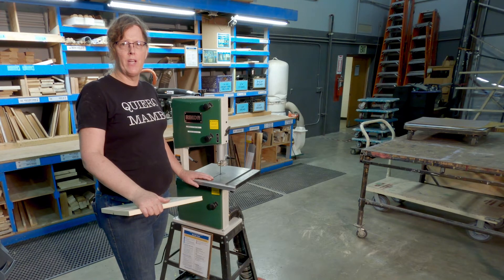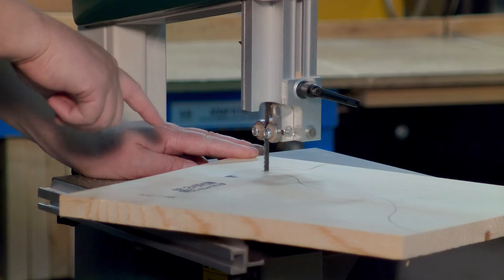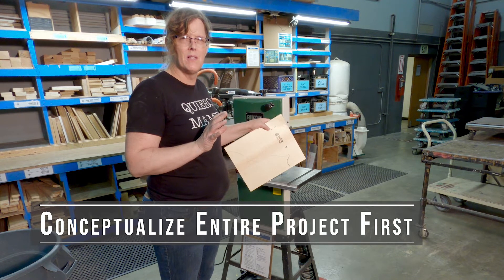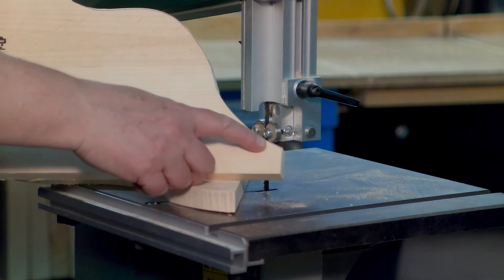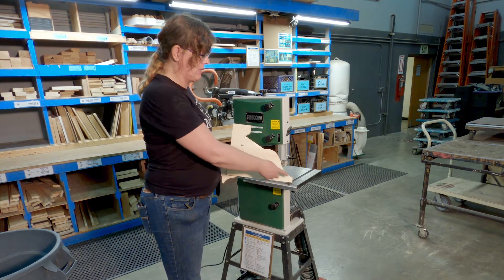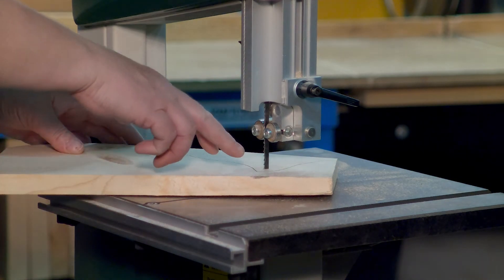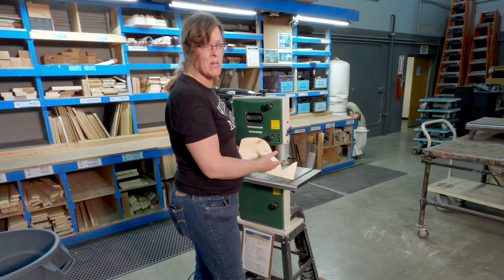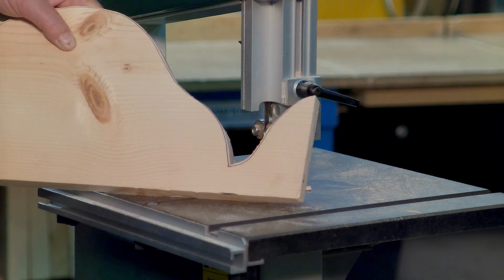Band Saw Addendum – Managing Back-Out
Band Saw
Managing Backing-Out During Cuts

This is an addendum to the overview Safety Operating Procedures video for the Band Saw, and was a segment I meant to include in that video but forgot to film the footage.

0:09 – Optimal backing out sequences
2:33 – Conceptualize the entire project before beginning
4:52 – Managing more challenging cuts and layouts
7:37 – Using relief cuts to finish the hard-to-reach corner
8:50 – Cleanup time!

A&L Productions